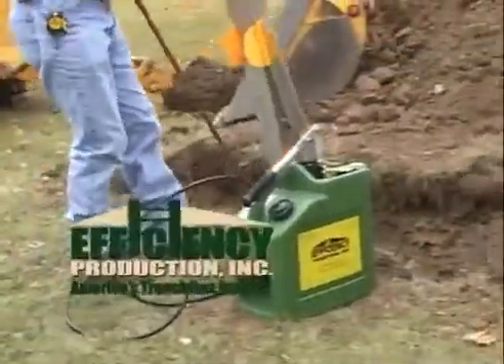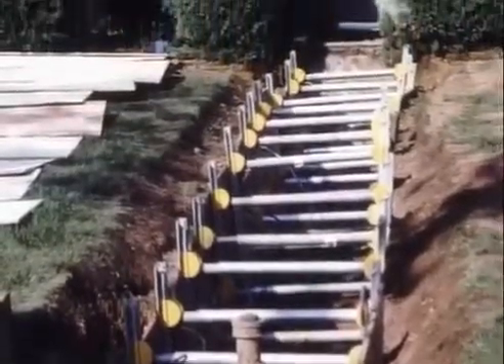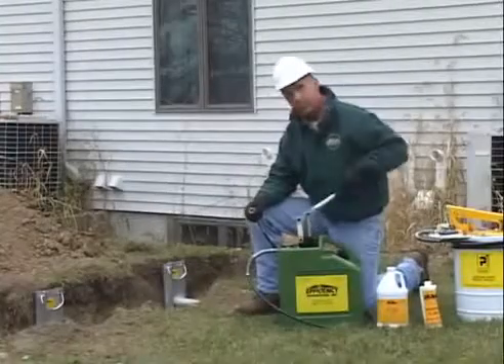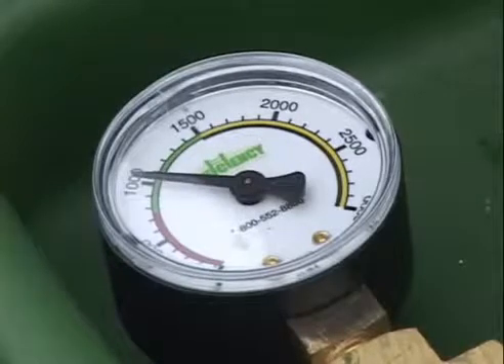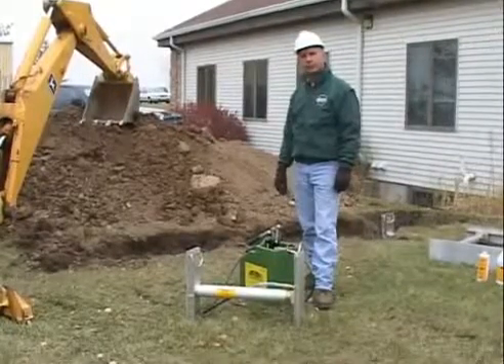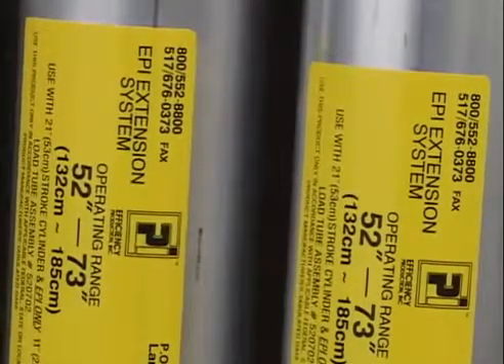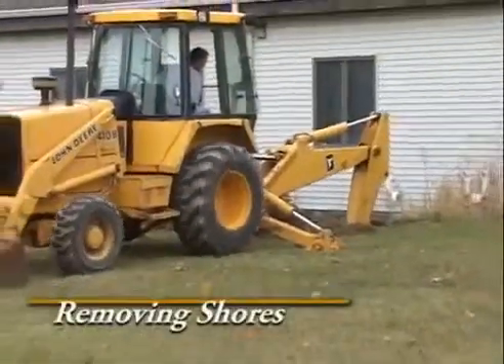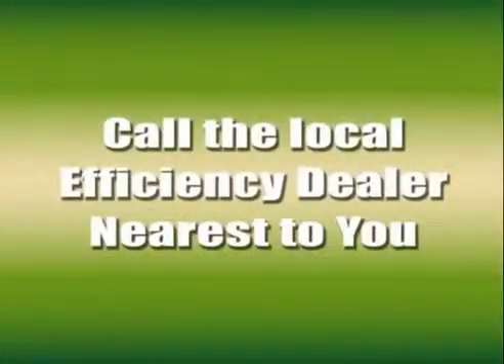Small Tools Training - Bancker Hydraulic Shoring - How to use and care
A how to video explaining the onboard hydraulic shoring system now equipped on all Bancker Water Main Crew Trucks.  This is an innovation Bancker has implemented to ensure excavation safety.